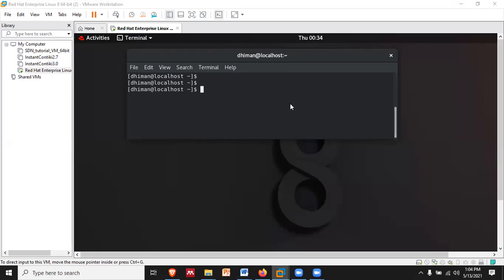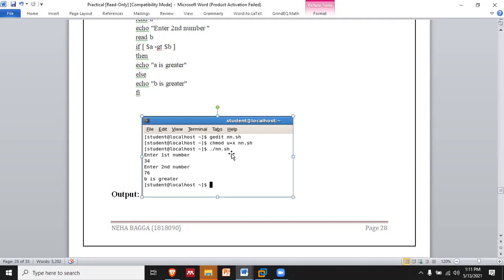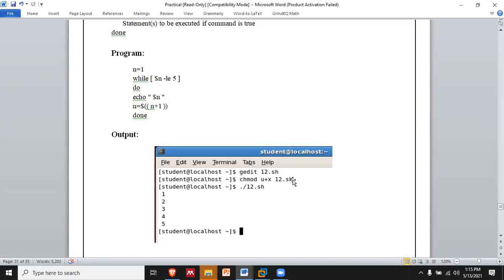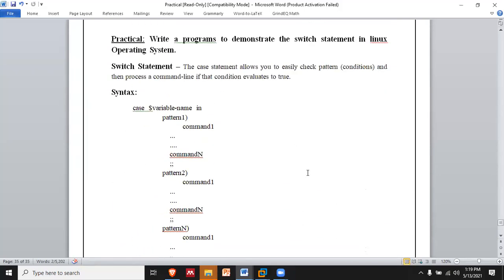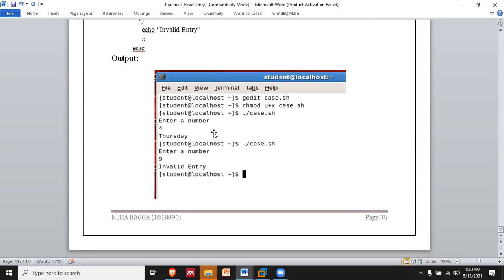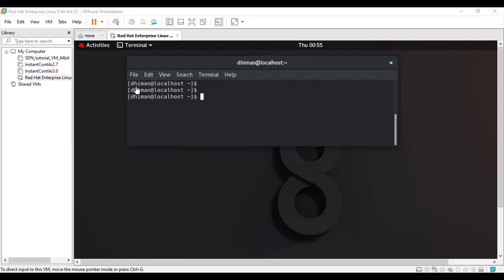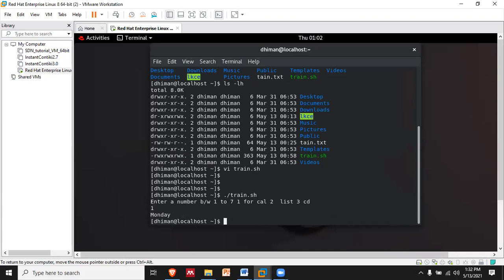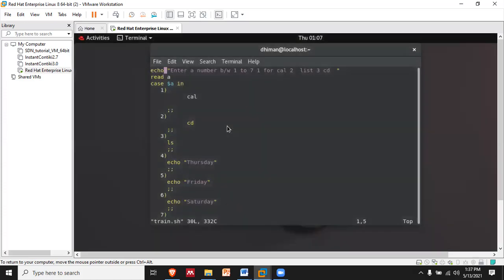OS lab Part 2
Shell Script